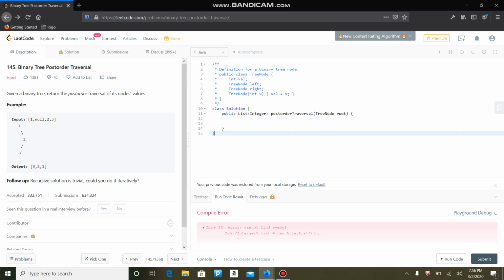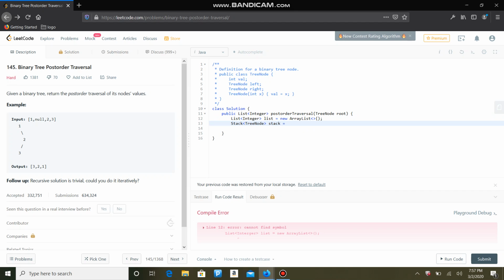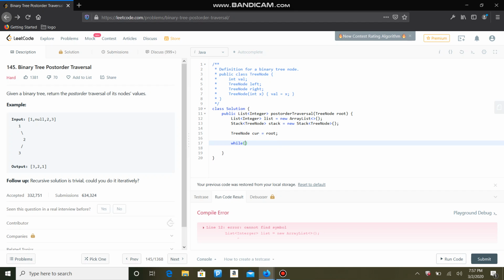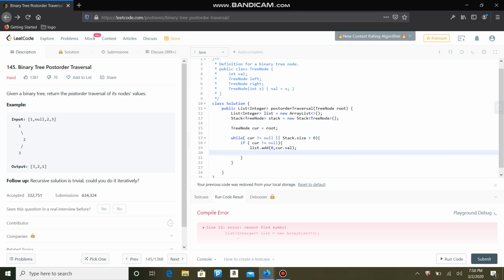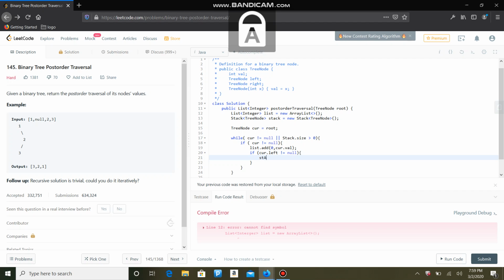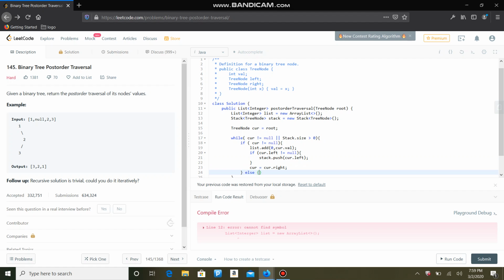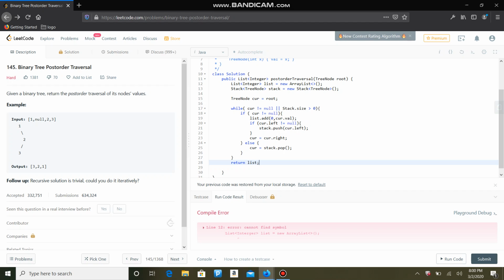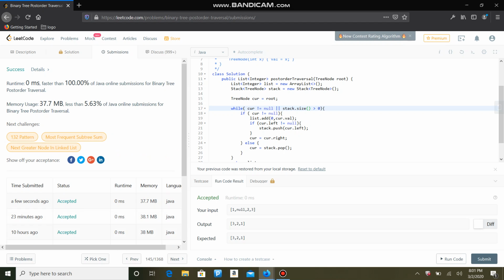145 Binary Tree Postorder Traversal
Brief explanation  Binary Tree Postorder Traversal